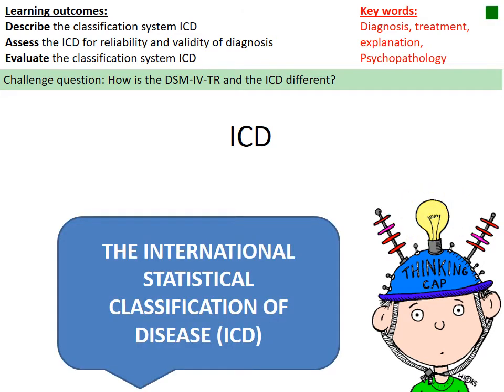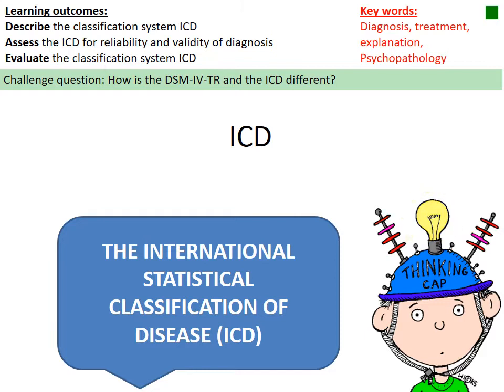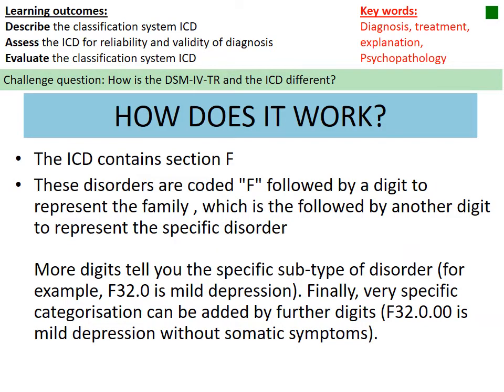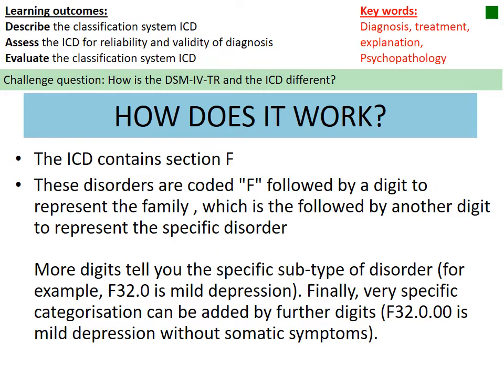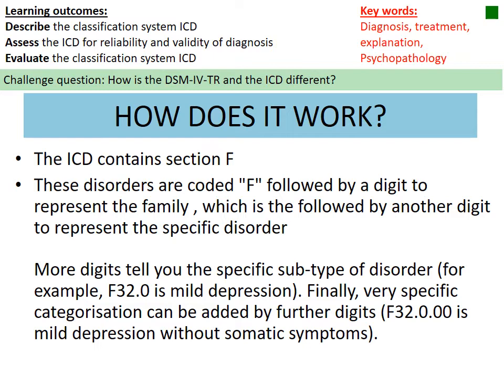Clinical ICD 10